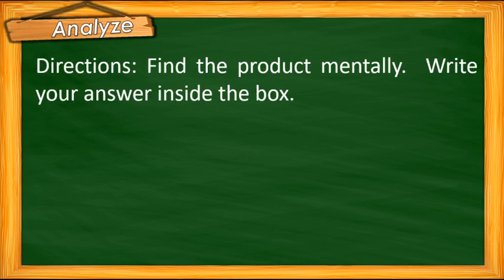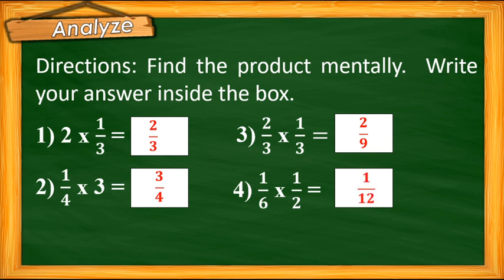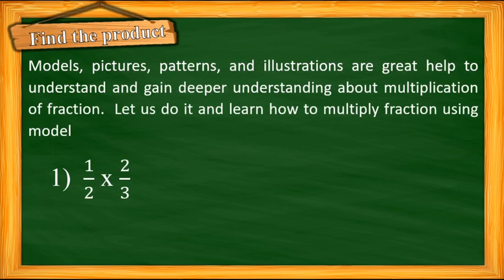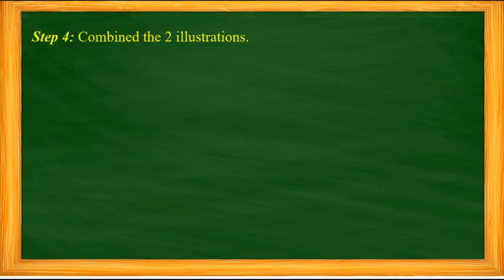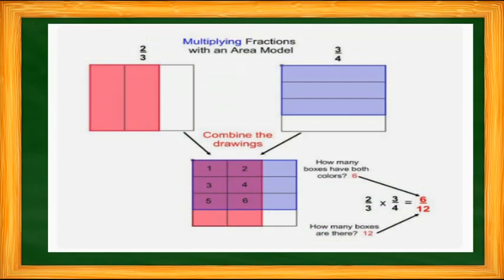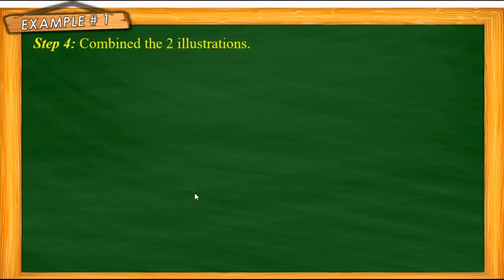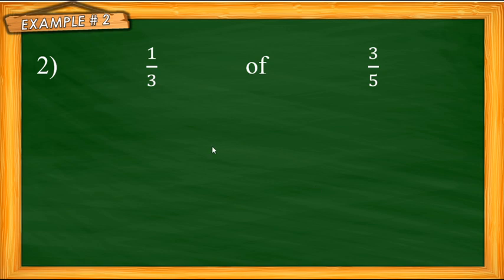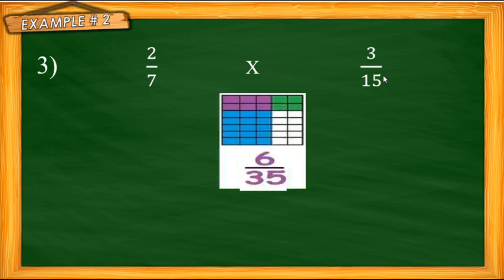MATHEMATICS 5, ( QUARTER 1, WEEK 6 )